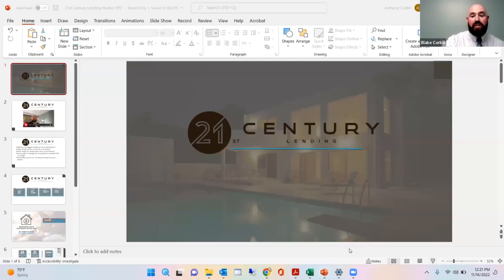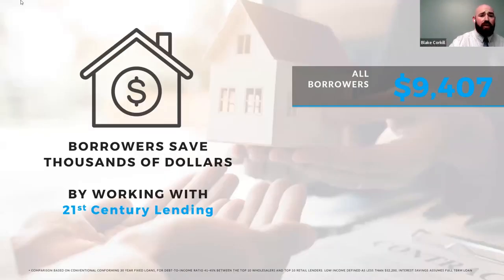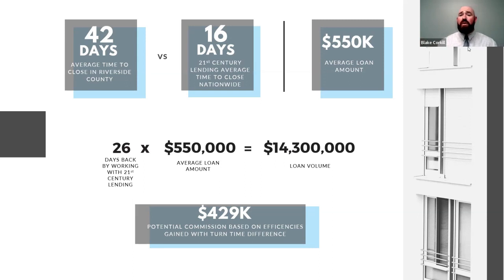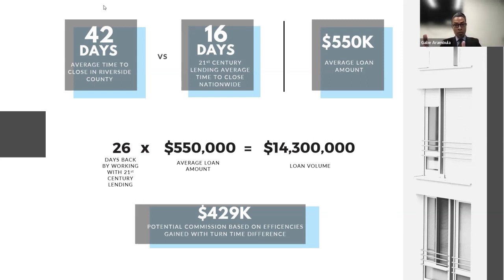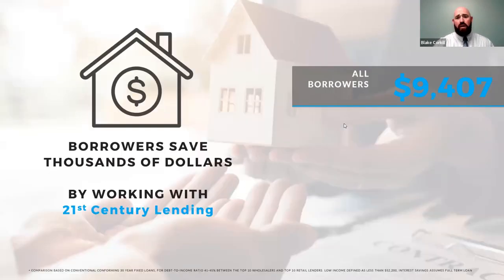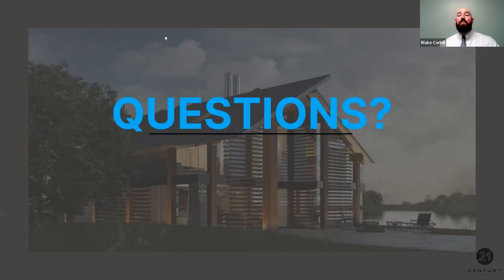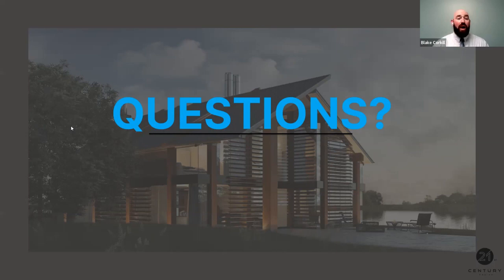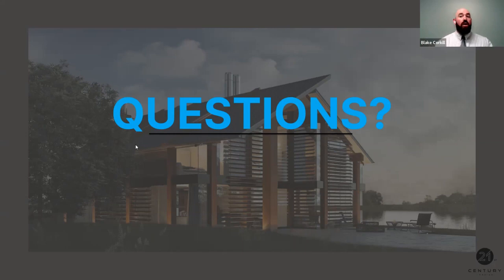Lender Training How to Partner with an In House Lender